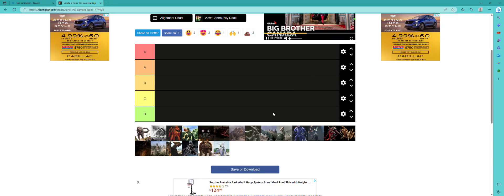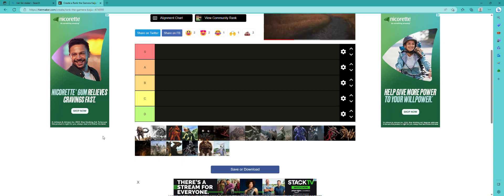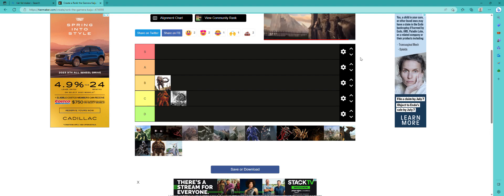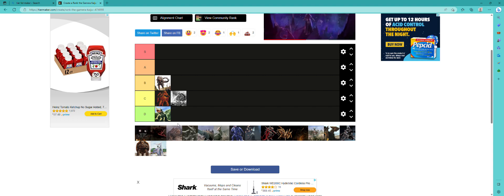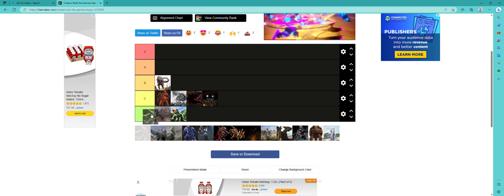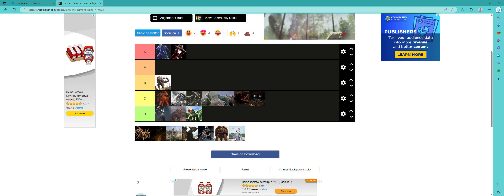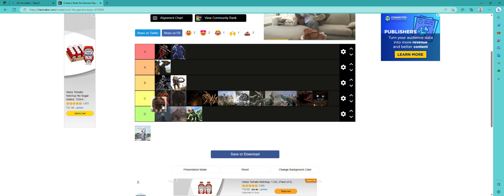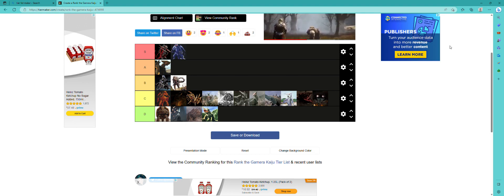Ranking the Gamera Kaiju (Tier List )